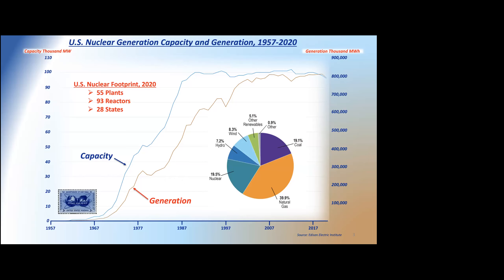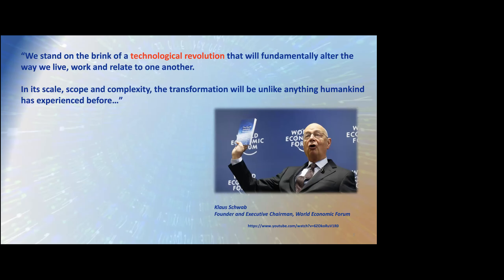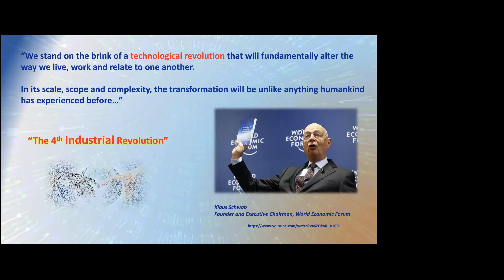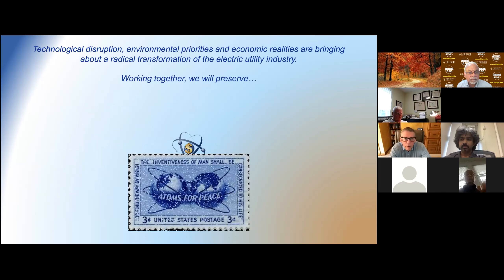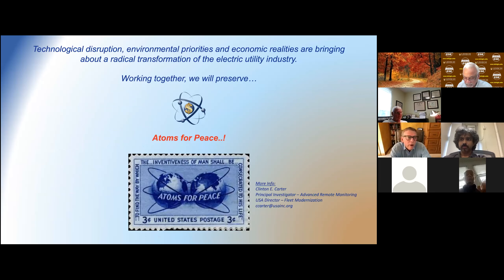ESE Seminar 4 OCT 4 2021 Fleet Wide Monitoring of Power Industry Assets by Clint Carter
"Fleet Wide Monitoring of Power Industry Assets"
Speaker: Clint Carter, USA Director – Fleet Modernization Utilities Service Alliance

ABSTRACT:  This presentation overviews a collaborative industry-scale project hosted by the Utilities Service Alliance. Made possible by a grant from the U.S. Department of Energy, this research and development project is designed to demonstrate how advanced technologies can be applied to preserve the economic competitiveness of the nation’s nuclear power industry.
Capabilities being developed and evaluated as a part of this Internet of Things (IOT) demonstration include: integrated field sensing systems, automated machine learning analytics and centralized monitoring and diagnostics. It is expected that much of the resultant learnings can be directly applied to other industries including fossil generation, renewables, oil and gas and other large-scale industrial operations. The final work product will consist of a single unified platform encompassing all capabilities, a business case valuation assessment and recommendations for further expansion.

BIO:  Clinton Carter is the USA Director – Fleet Modernization. He is the Principal Investigator for implementing the USA Advanced Remote Monitoring and Diagnostic Services Project (ARM), a DOE sponsored initiative to develop, deploy and evaluate technology-based systems in nuclear energy facilities to improve efficiencies while lowering operating expenses.
Mr. Carter has 35 years of electric utility experience, including expertise gained through a variety of positions at the Comanche Peak Nuclear Power Plant, where he was a licensed Senior Reactor Operator.
A pioneer of the industrial internet, Mr. Carter led the deployment of the world’s largest wireless industrial infrastructure supporting voice communications, mobile computing, and equipment condition monitoring at Comanche Peak Nuclear Power Plant. Carter was the original architect of Luminant’s Power Optimization Center located in Irving, Texas. Today, the POC is recognized across the industry as the gold standard for delivering advanced monitoring and diagnostics services to both nuclear and fossil generating facilities.
Mr. Carter holds a B.S. in Nuclear Engineering from Kansas State University, an M.S. in Engineering Technology from the University of North Texas and an MBA from Texas Christian University.